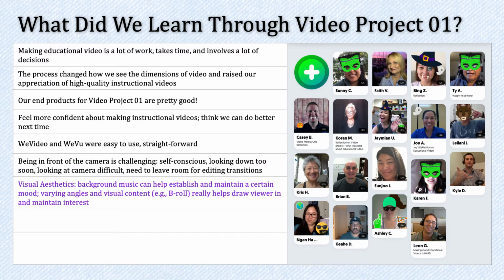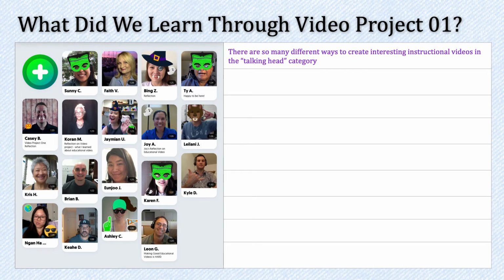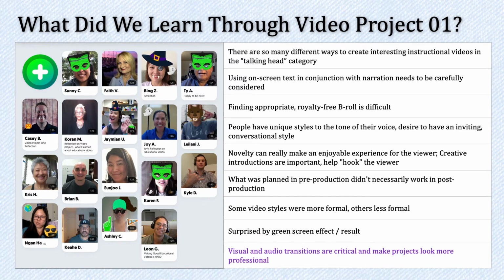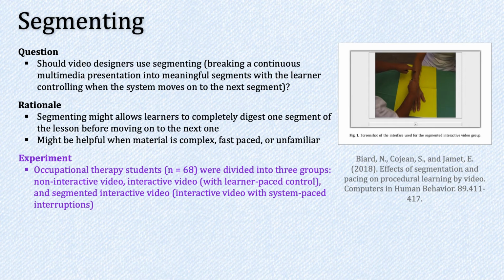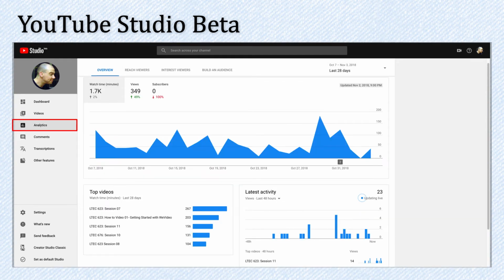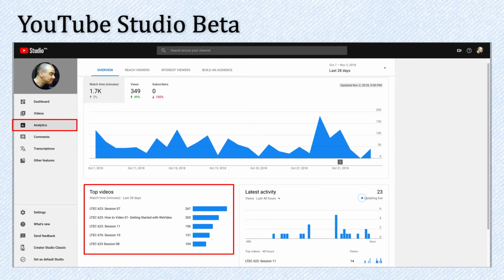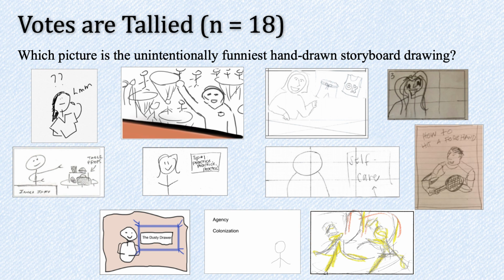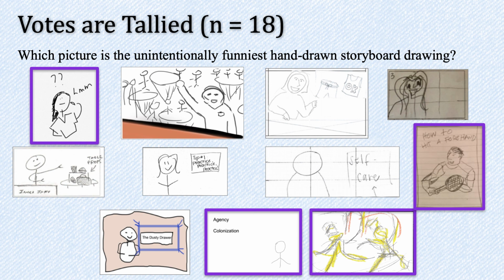LTEC 623: Digital Video Design (Session 12)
Twelfth video in the graduate course LTEC 623: Digital Video Design [Fall 2018]. Summarizes student reflections from Video Project 01. Reviews the benefits of segmenting and multi-camera perspectives. Discusses YouTube Studio Beta and "Study with Me" videos. Video 12 of 17.

This course is offered through the Department of Learning Design and Technology at the University of Hawaiʻi at Mānoa